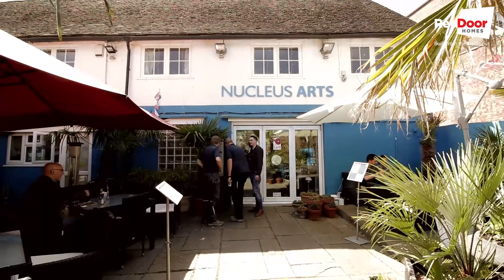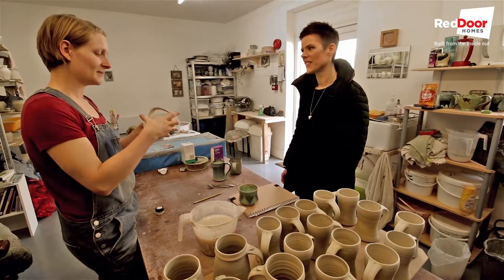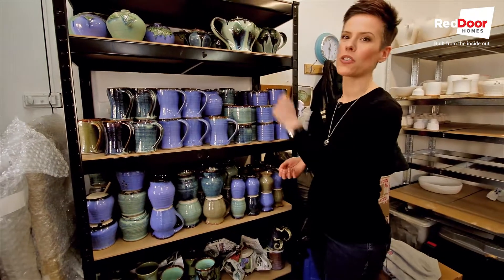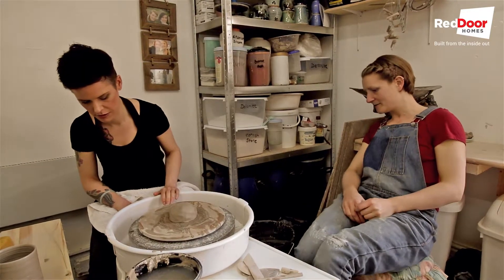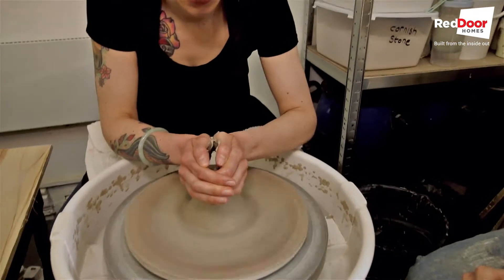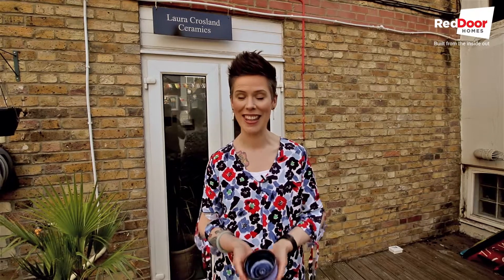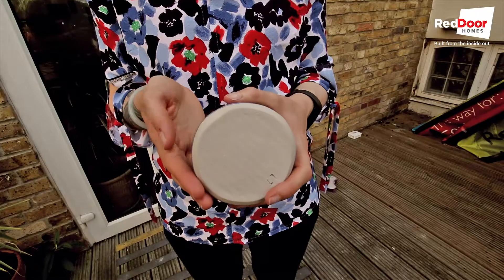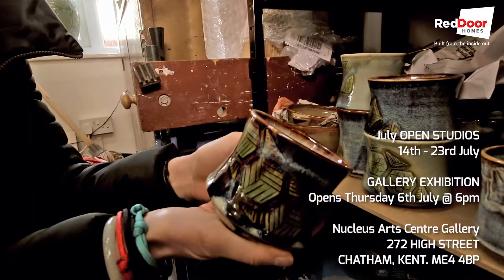RedDoor Review - Lucy Teagle at Nucleus Arts Centre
Lucy took herself down for a pottery lesson at Laura Crosland Ceramics at the Nucleus Arts Centre in Chatham for a pottery lesson. Check out the video review!